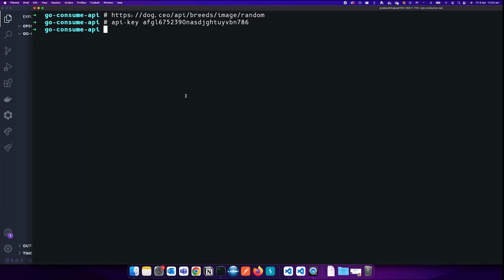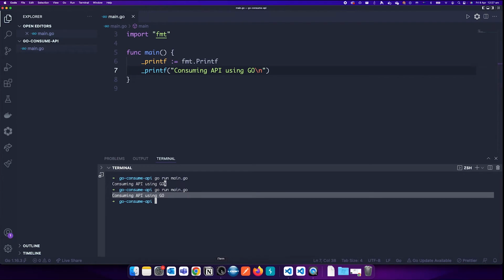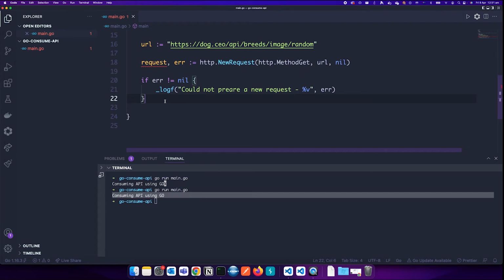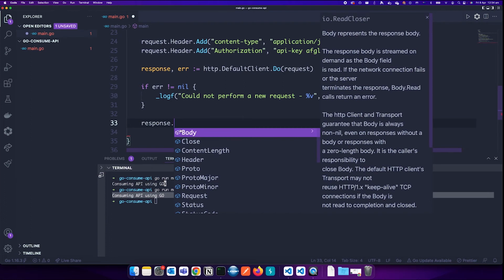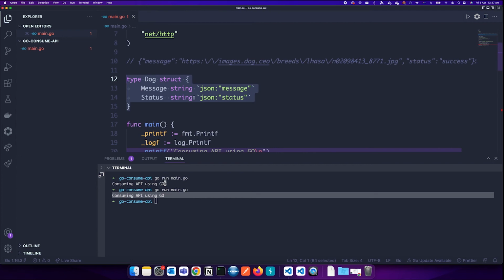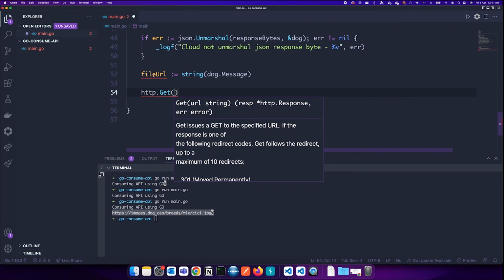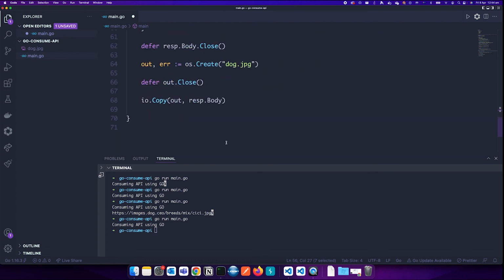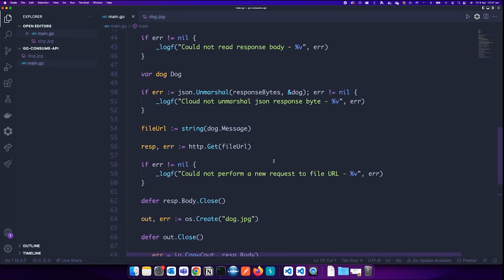Consuming REST API in Go ( with Authorization )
In this video we will be learning about how you can consume API using Go. We will also show how you can se Authorisation headers in Go while accessing any API.

Go was built for web service , it is light weight, allows anyone to understand each others code and it is very fast. If we are creating, or consuming API in go, it is good to think of doing that in Go.

What will you learn after this video
1. How to consume API using go
2. How to add headers in request
3. How to do API call using curl with authorisation headers.